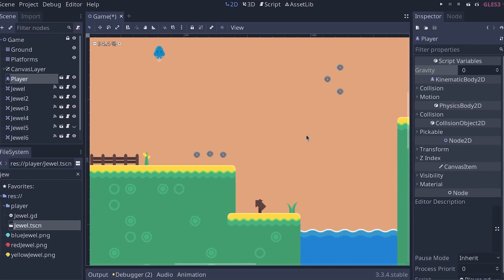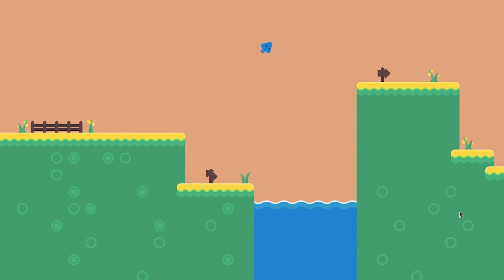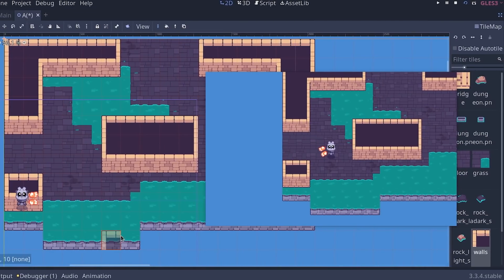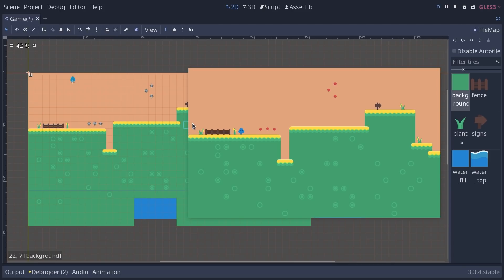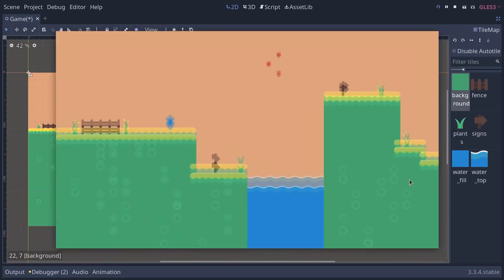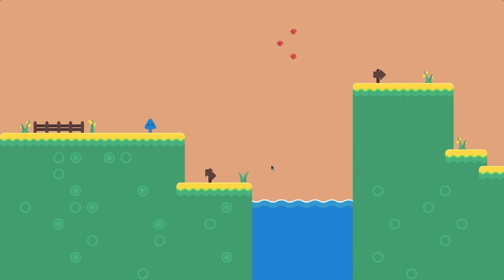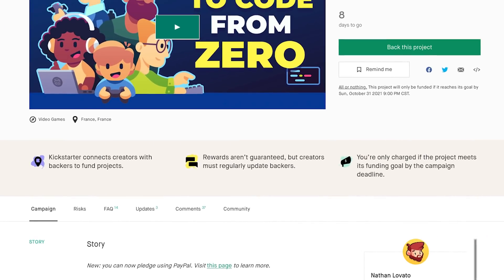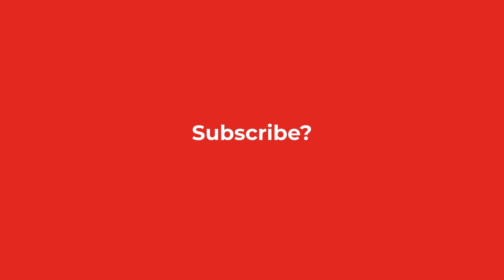Save Hours Waiting in Godot with Just 3 Clicks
👥 CREDITS

💌 JOIN US

📝 CC-BY LICENSE